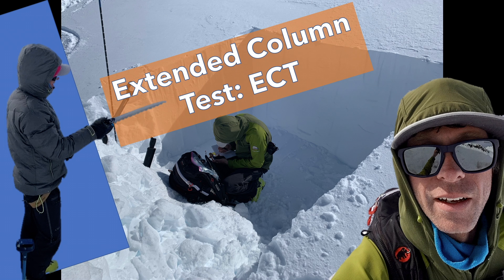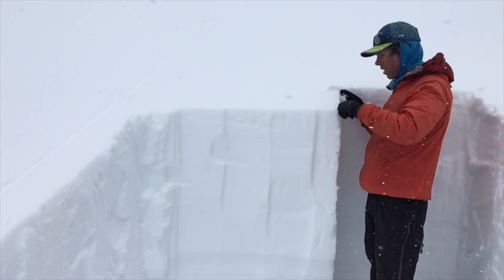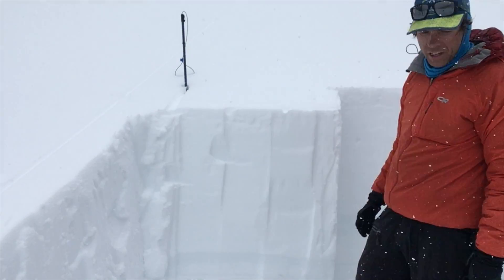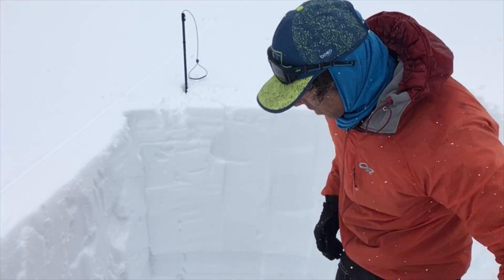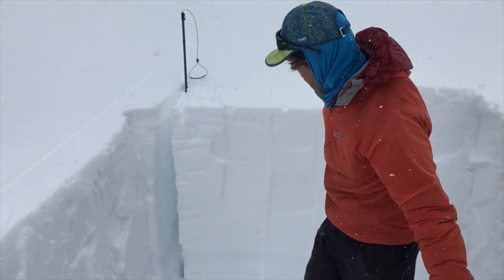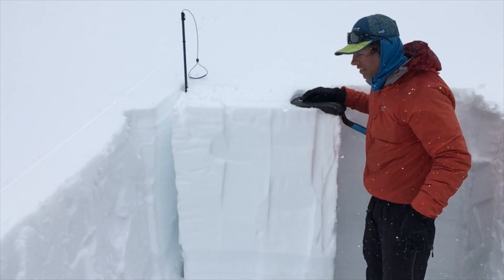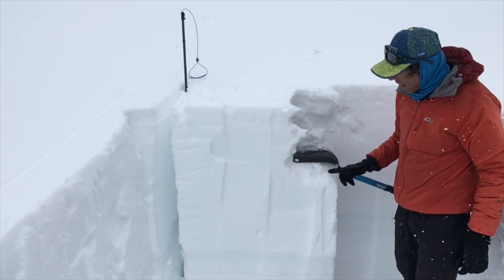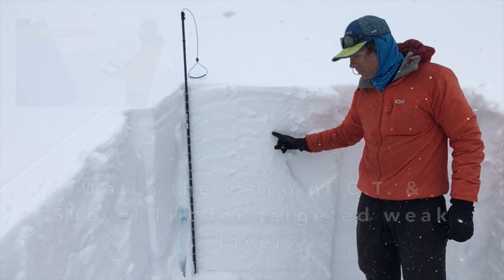Splitboard Skills Episode 5: Extended Column Test- ECT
In this video I will demonstrate my process for preparing, performing, and observing the extended column test, ECT. The extended column test is a standardized test used as an attempt to initiate a fracture and cause propagation across the snowpack. It requires experience to interpret the results and compliments other tests. The E.C.T. SHOULD NOT BE used as a "ride" or "don't ride" decision making tool. This observation should be used in conjunction with recent snowpack, weather, and avalanche observations to create a mosaic of data points to confirm your local avalanche bulletin.

Your personal experience, emotions, and group dynamic may play a bigger influence than any technical data point you gather.

Seek qualified in person instruction, spend time practicing skills in low consequence terrain, and take your time gaining experience in the unforgiving mountain environment.